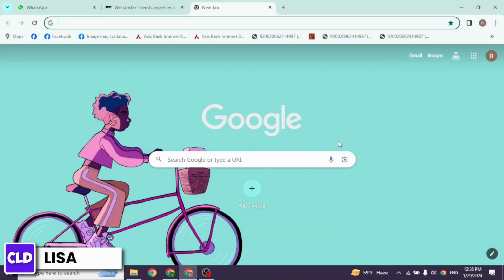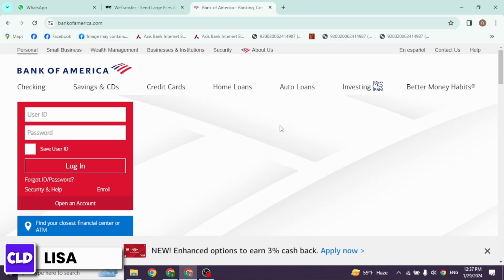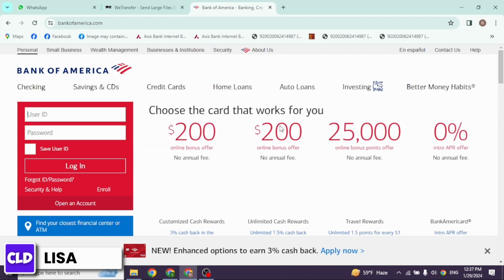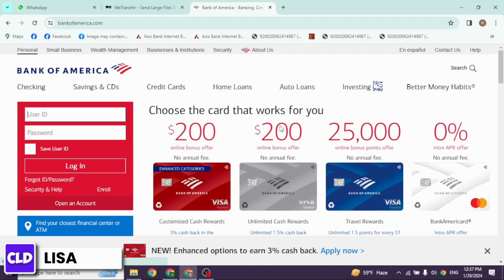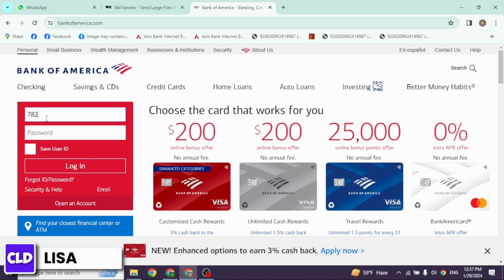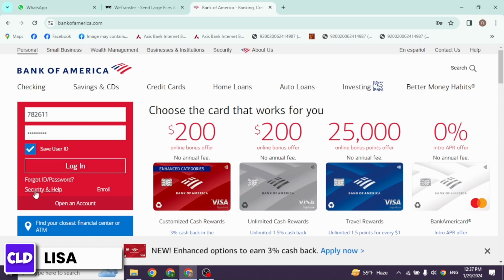How To Login Into Bank Of America Account? (2024)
Tutorial On How To Login Into Bank Of America Account. As digital banking continues to evolve, being able to securely and efficiently log into your bank account online is more important than ever. Whether you're checking your balance, transferring funds, or paying bills, knowing how to navigate the Bank of America login process is essential. This video is designed to simplify that process for you.

🏦 Welcome to Create Login And Delete! In today's tutorial, titled "How To Login Into Bank Of America Account? (2024)," we're dedicated to guiding you through the process of accessing your Bank of America account online.

Key topics we'll cover:
- Step-by-step guide on Bank of America Login.
- How to access your account with Bank of America Online Login.
- Tips for a secure and hassle-free Bank of America Login Sign In.

📱 Timestamps:

0:00 - Introduction
0:05 - Bank of America Login
0:15 - Bank of America Online Login
0:30 - Bank of America Login Sign In

Join us in this tutorial to navigate the Bank of America login process effortlessly!